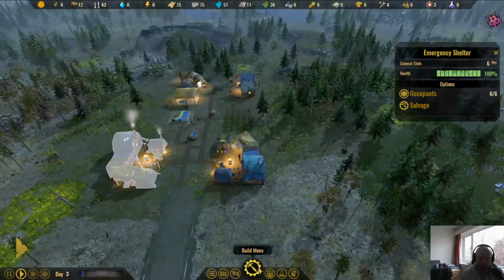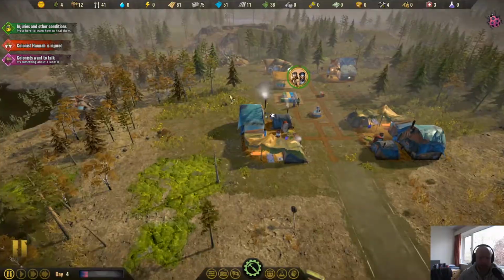Surviving the Aftermath - My first Impressions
for the music I played in the backround.